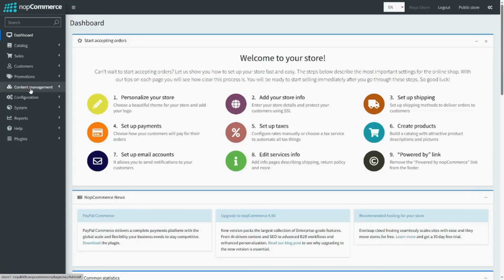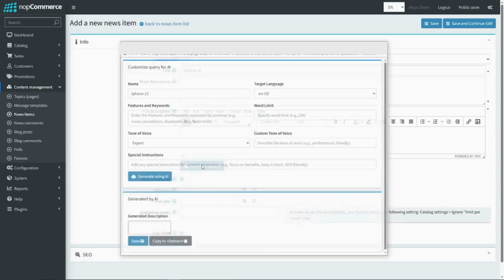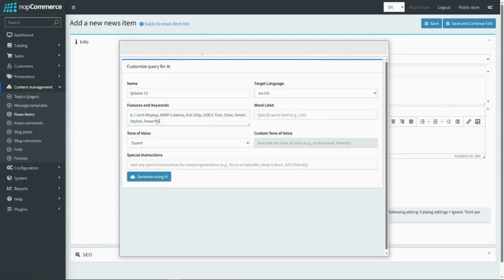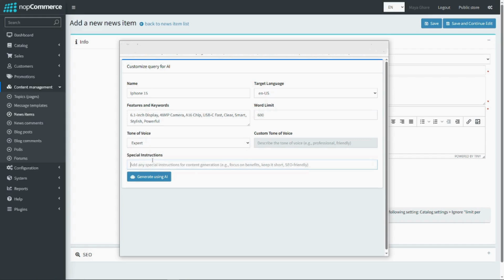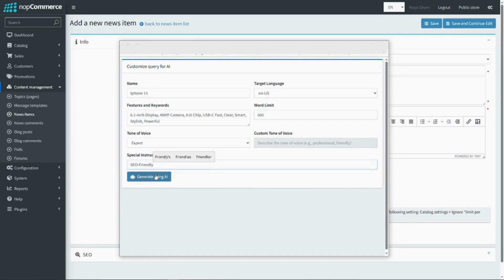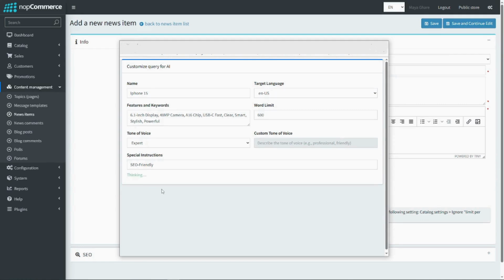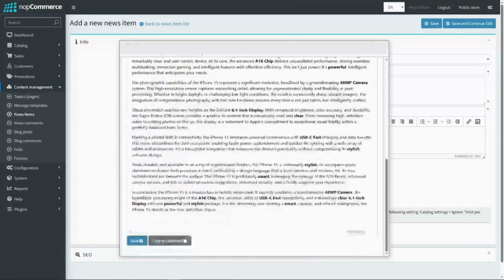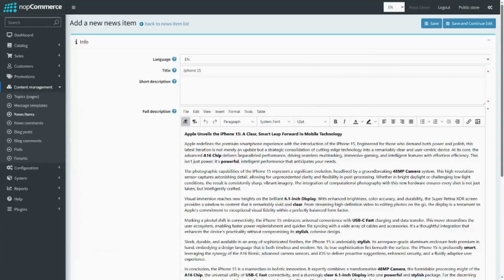How to Generate News Description Using AI | ChatGPTAI Extension Plugin for nopCommerce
In this video, we will demonstrate how to generate news descriptions in nopCommerce using the ChatGPTAI Extension plugin developed by Clanstech.

This AI-powered plugin helps nopCommerce store owners:
✔ Generate SEO-friendly news descriptions
✔ Automate content writing
✔ Save time and manual effort
✔ Improve news page quality

ChatGPTAIExtension is specially designed for nopCommerce stores to simplify content creation using AI.

For demo or installation, contact Clanstech.